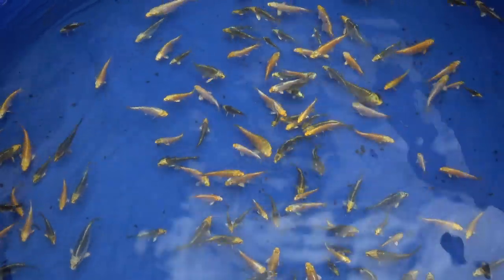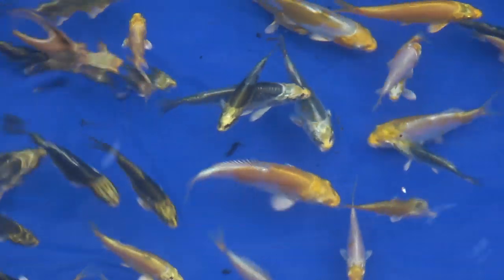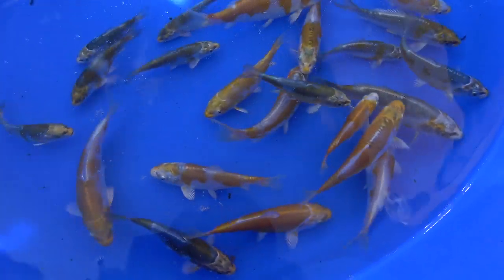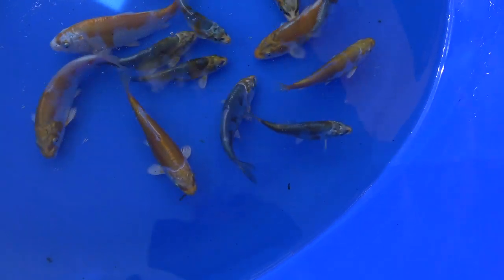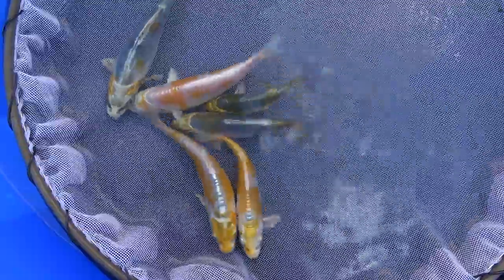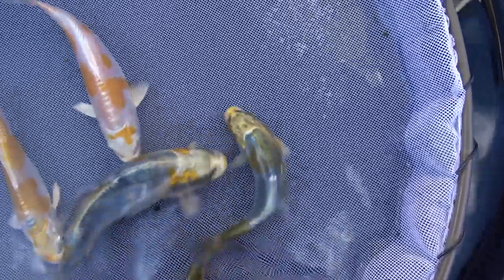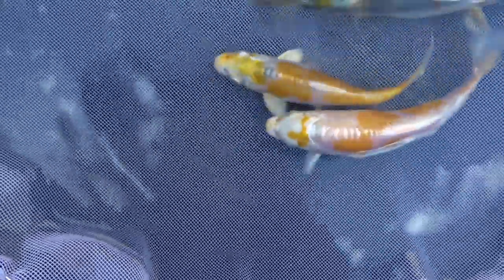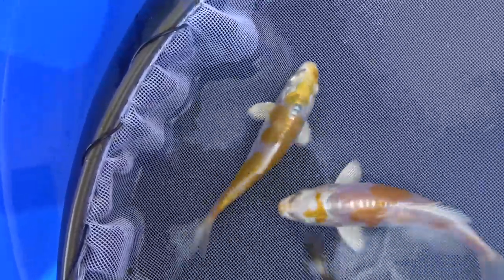My Koi Breeding Project - Part 20 - Fourth selection of first spawning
In this video we carry out 4th selection of the fry from the first spawning, a selection which reduces the number down to just over 100 tosai to be grown through autumn and winter.